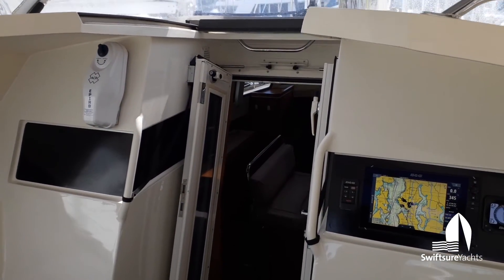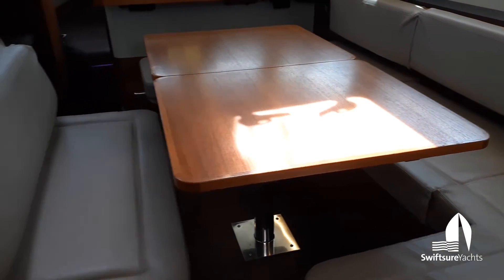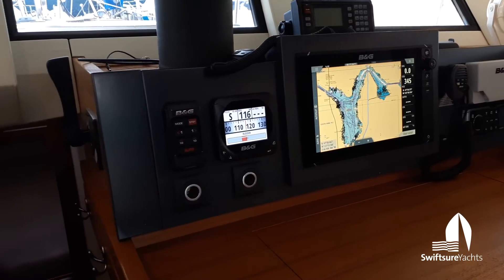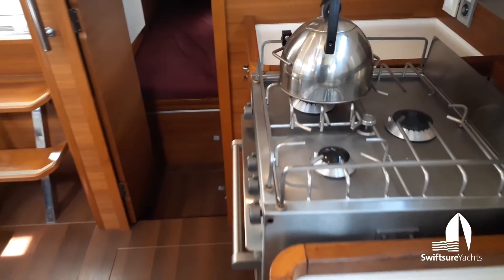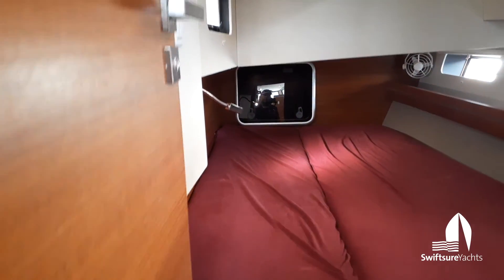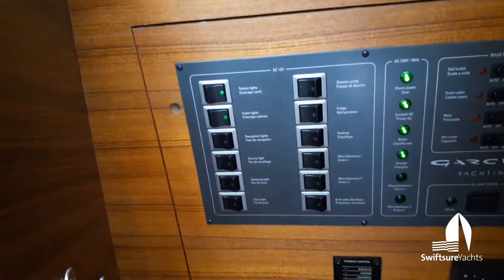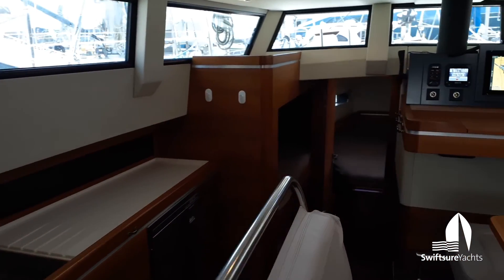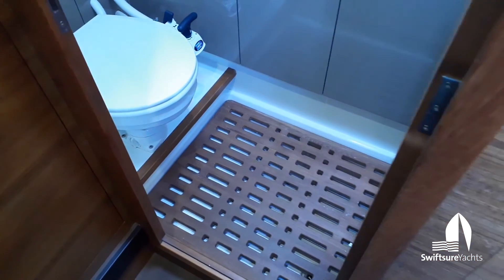Garcia Exploration 45 - ARCTIC MONKEY - Interior Tour - Swiftsure Yachts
Tour the interior of ARCTIC MONKEY, 2015 Garcia Exploration 45, with Ryan Helling of Swiftsure Yachts. When blue water legend Jimmy Cornell set out to create his ideal cruising boat for the Northwest Passage, the hallmarks of the new design were a strong yet performance oriented hull that could be easily sailed, lived-aboard and maintained by a full or short-handed crew. Collaborating with renowned French boatbuilders, Garcia Yachts, the aluminum Exploration 45 was born and quickly received high praise as "Best Boat" and "Boat of the Year" in 2015 by discerning critics. Following this directive, Arctic Monkey was commissioned in Cherbourg that same year and has proven herself through voyages from Greenland to Alaska ever since. Equally capable in gales to calms, her well conceived sail handling systems, dual helms and rudders, centerboard, and secure interior nav station with 270-degree view make passagemaking and any-latitude-cruising safe and comfortable.